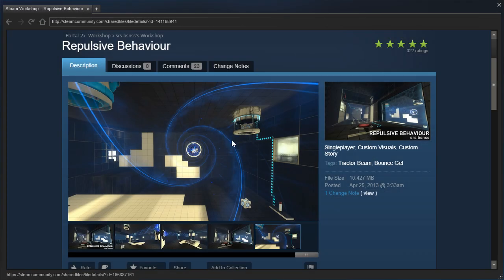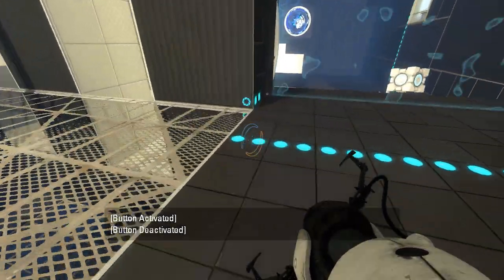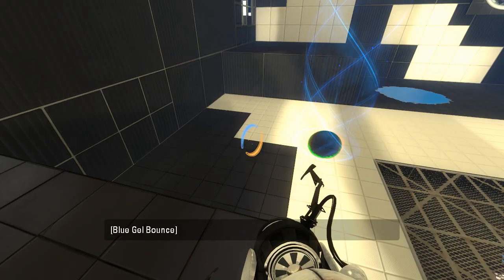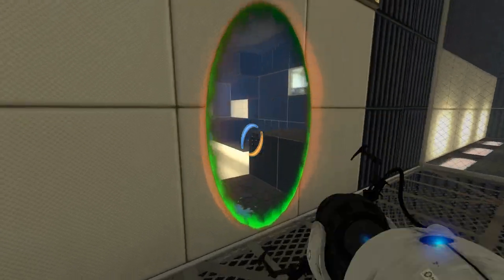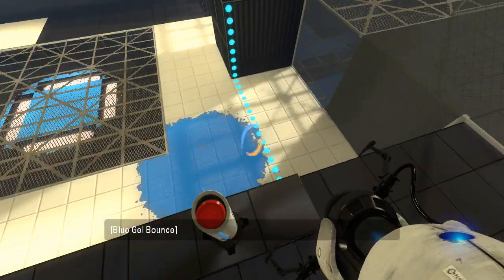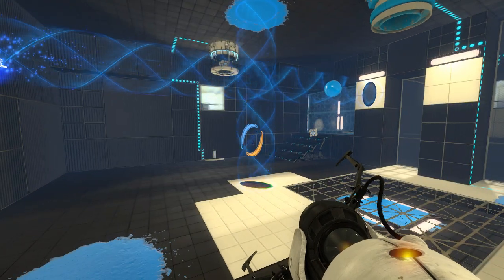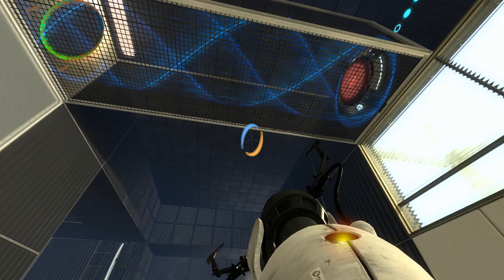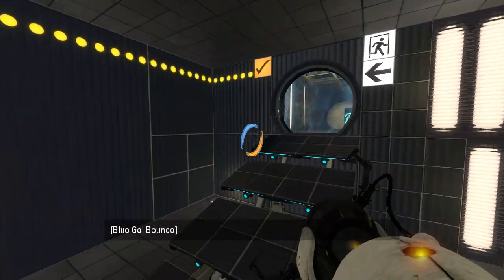Portal 2 PeTI - "Repulsive Behaviour" by srs bsnss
Blind playthrough. That took me far longer than it should have...